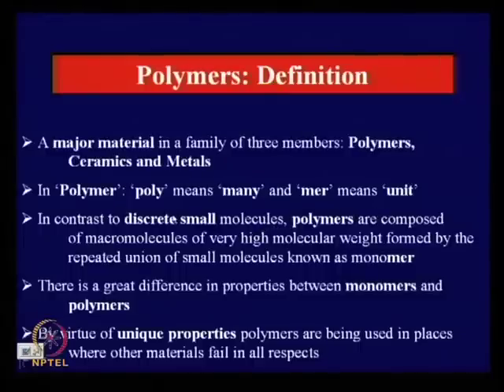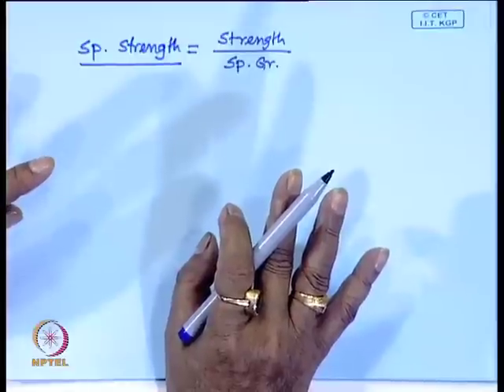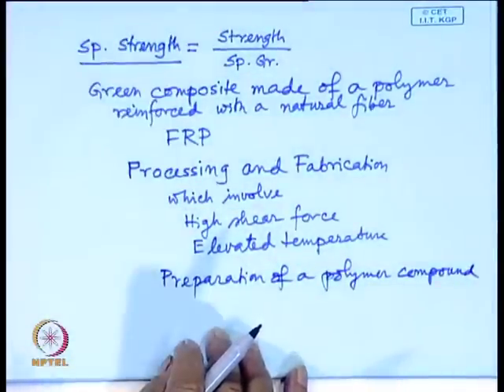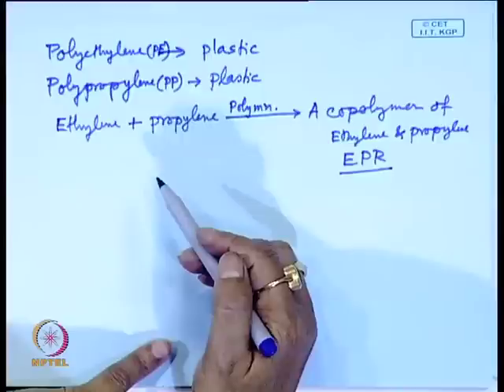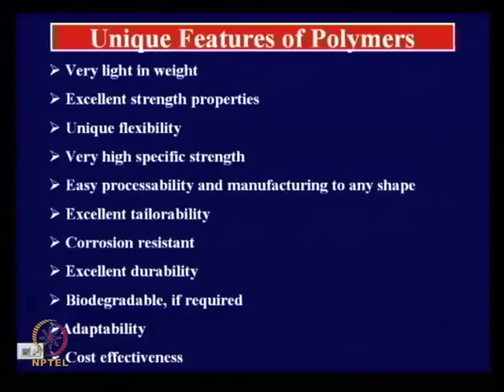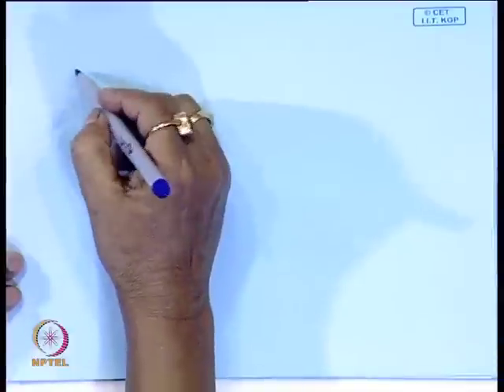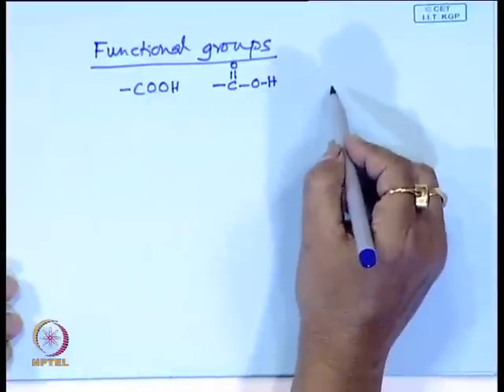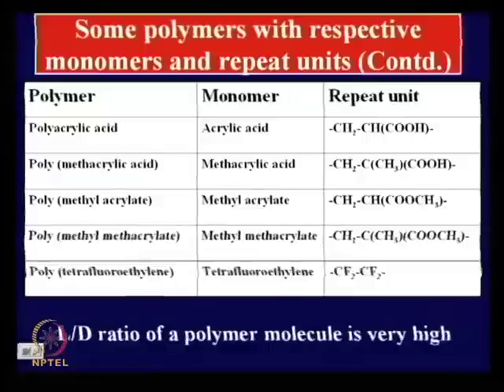Mod-01 Lec-01 Basic Concepts on Polymers